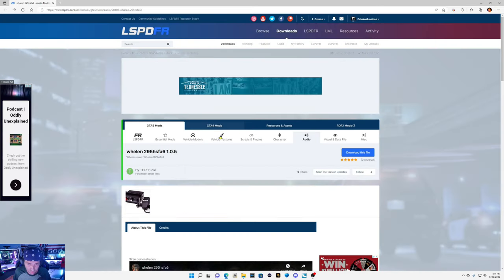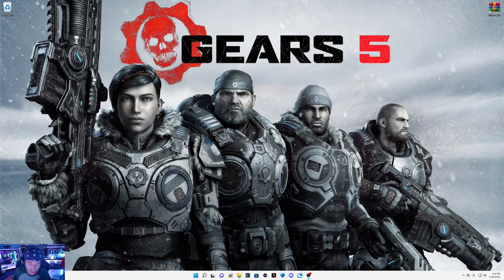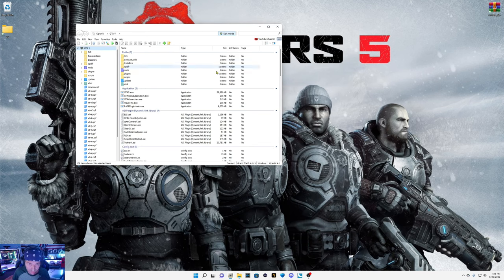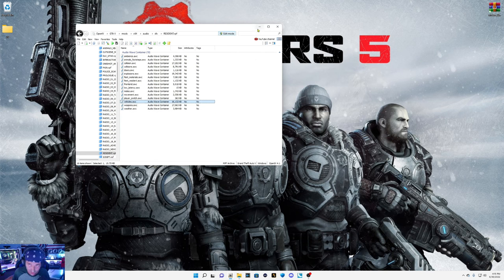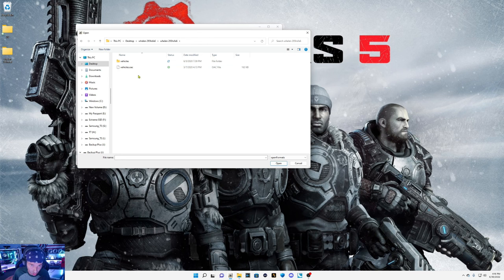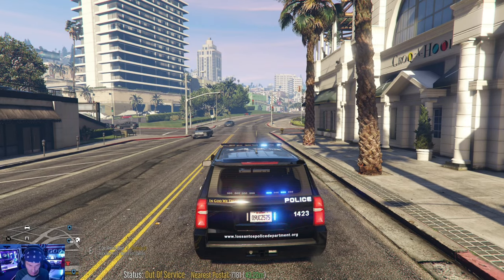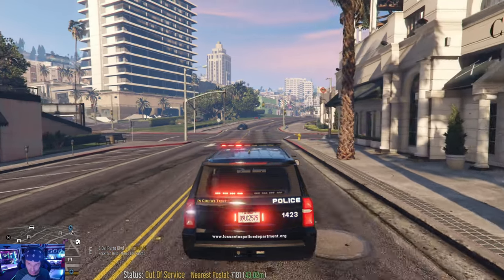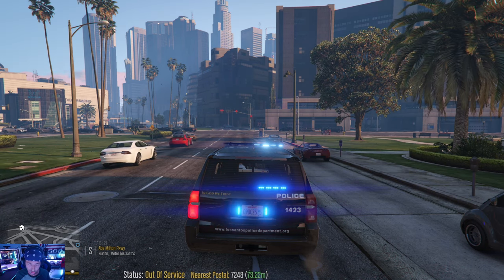Siren Install For 2022! | The Whelen295!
Amazon Wishlist!

Grace Gamez☑️

Jon Jones☑️

Greg Elias🟨

Member Docs! ✅

Newest PC Specs! 👇👇👇

Case:
ADATA XPG BATTLECRUISER Tempered Glass Gaming Case - White
Processor:
Intel® Core™ i9-12900KS Processor (8X 3.20GHz + 8X 2.40GHz/30MB L3 Cache)
Motherboard:
MSI PRO Z690-A WIFI - Wi-Fi 6E, ARGB Header (2), USB 3.2 Ports (1 Type-C, 3 Type-A), M.2 Slot (4)
Memory:
32 GB [16 GB X2] DDR5-6000MHz Memory Module - ADATA XPG Lancer (RGB LED)
Video Card:
NVIDIA GeForce RTX 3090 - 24GB GDDR6X (VR-Ready)
Case Lighting:
NZXT RGB LED Strips Lighting + Digital Fan Controller - 2 RGB LED Strips
Power Supply:
1200 Watt - Thermaltake Toughpower Grand RGB - 80 PLUS Platinum, Fully Modular
Processor Cooling:
NZXT Kraken Z73 360mm ARGB Liquid Cooling System w/ LCD Display
Primary Storage:
4TB Samsung 870 QVO SSD -- Read: 560MB/s, Write: 530MB/s
Secondary Storage:
4TB Samsung 870 QVO SSD -- Read: 560MB/s, Write: 530MB/s
Sound Card:
3D Premium Surround Sound Onboard
Network Card:
Onboard LAN Network (Gb or 10/100)
Monitor:
31.5" [2560x1440] MSI OPTIX G32CQ4 Gaming Monitor - 165Hz 1ms - Dual Monitors
Keyboard:
Razer Huntsman Elite Opto-Mechanical Gaming Keyboard [Optical Light Sensor Switches] - Razer Opto-Mechanical™ Switches; customizable Chroma backlight keys
Mouse:
Razer Viper Ultimate Wireless Gaming Mouse
Operating System:
Windows 11 Pro w/ Windows Recovery USB - (64-bit)
Headset:
SteelSeries Arctis 7+ Wireless Gaming Headset - Virtual 7.1 Surround Sound
iBUYPOWER Labs - Internal Expansion:
NZXT Internal USB Hub (Gen 3)
USB Expansion Card:
Rosewill PCI-Express USB 3.0 External Card (4x External Port)
Mouse Pad:
Razer Goliathus Control Extended Mouse Pad - Chroma - Chroma, Soft
Case Fans:
3x [RGB] Thermaltake Riing Trio 12 Radiator 120mm Fan Pack
Video Capture Device:
Elgato Game Capture 4K60 PRO
Advanced Cabling Options:
[White] - Sleeved 24-pin Motherboard + 8-pin CPU + VGA Power Extension Cables (Includes Professional Wiring)
Advanced Build Options - Thermal Paste